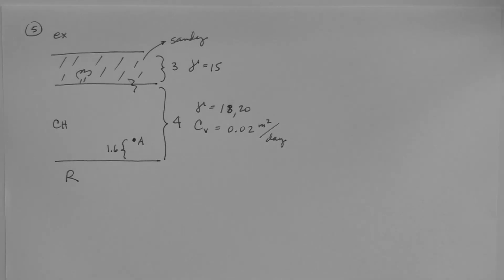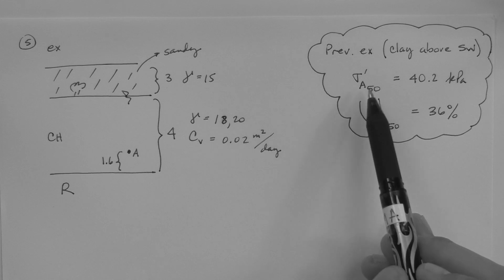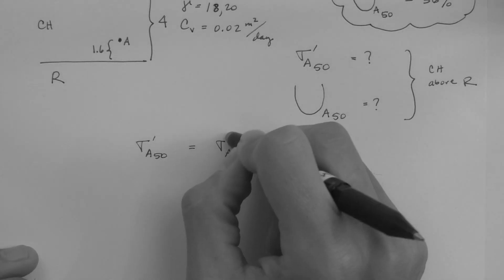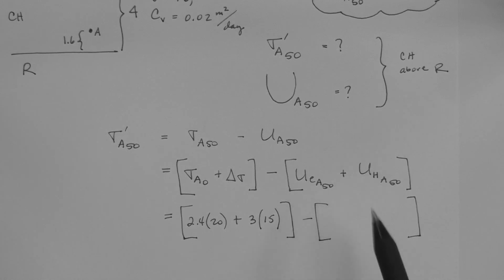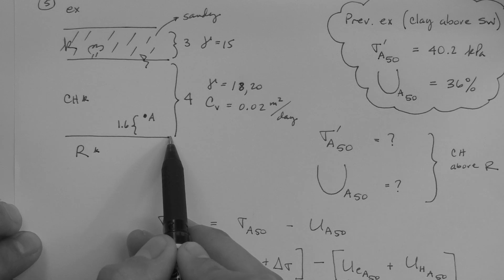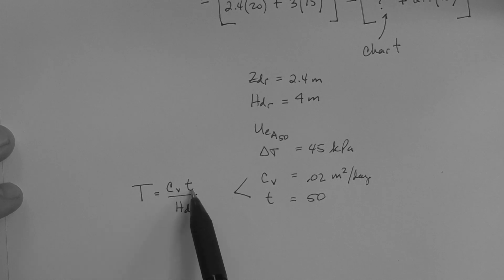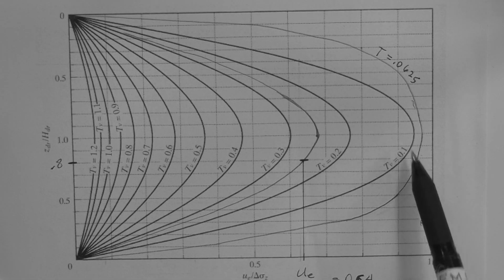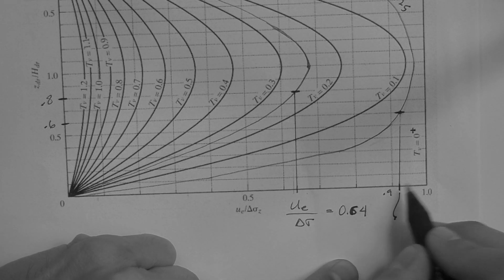Time rate of consolidation example: single drainage.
Example that involves calculation of the excess pore pressure, effective stress, and degree of consolidation at a point in a consolidating layer (1D) with single drainage.
Video #12.